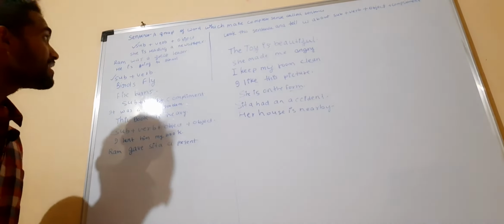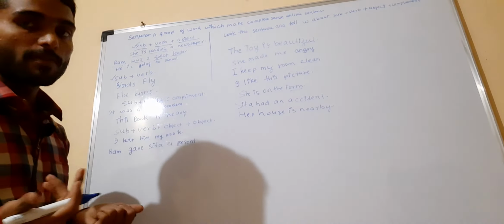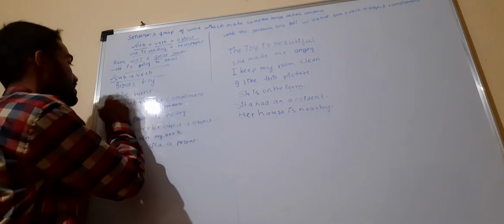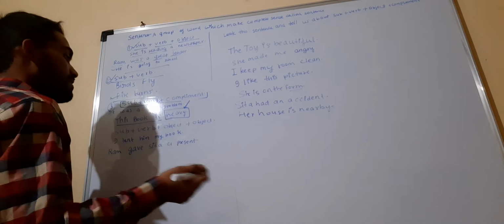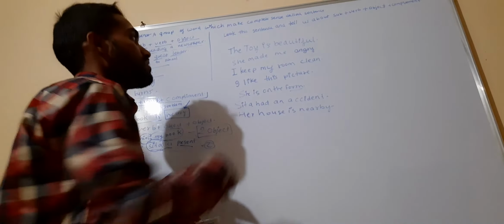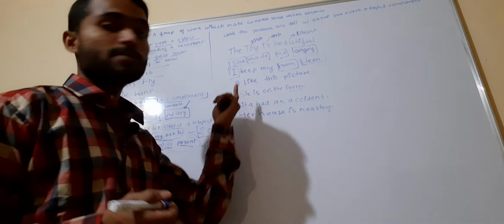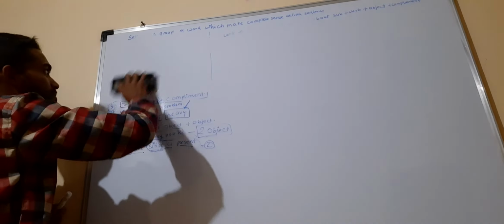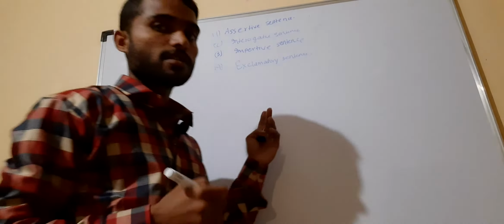what is sentences and types in detail grammar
for any doubt ask in comment box.
grmmar is the startup to helping out there millions of people who face to english grammer to help them in their growth and language knowledge. we are so appreciate if you gys help us through subscribe our channle .we are commited to being your source for english grammer guidence . come to us in the pursuit of your learning.